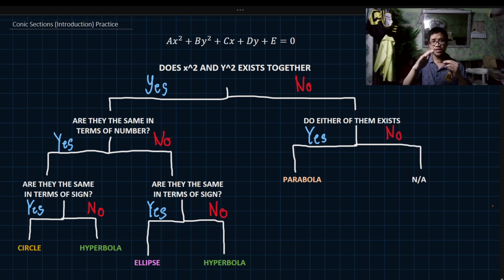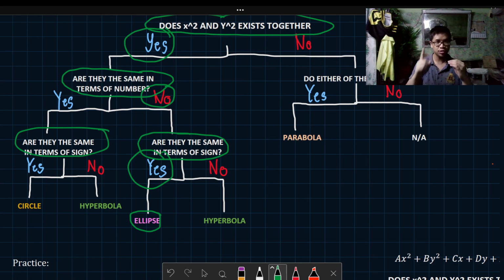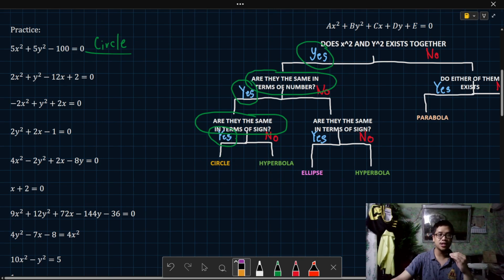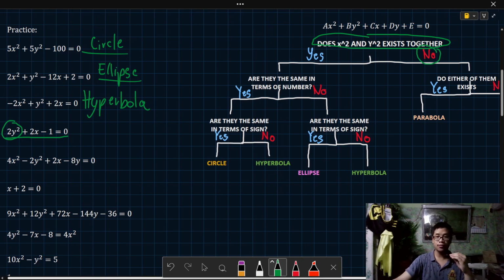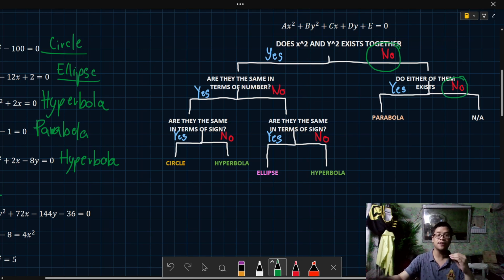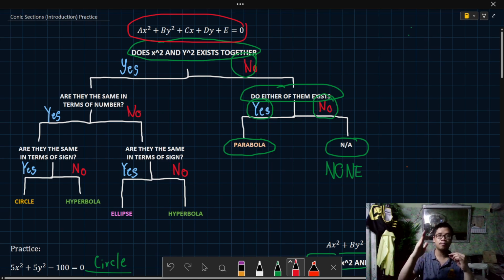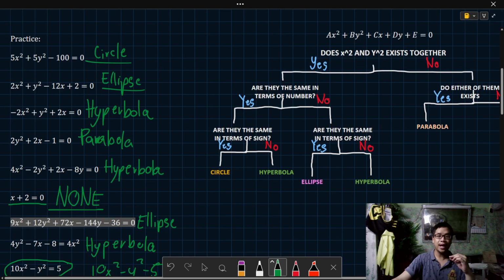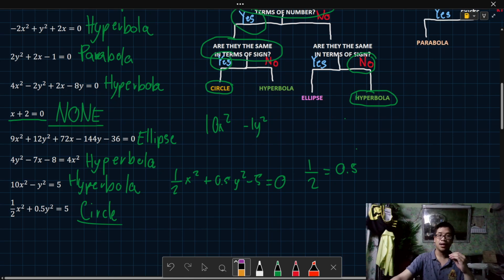Precalculus - Conic Sections (Introduction): General Identification Practice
This is a practice video for generally identifying whether a given general formula of a conic section is a circle or not.